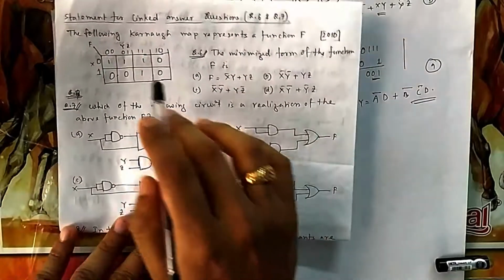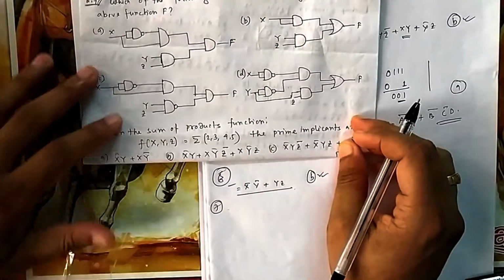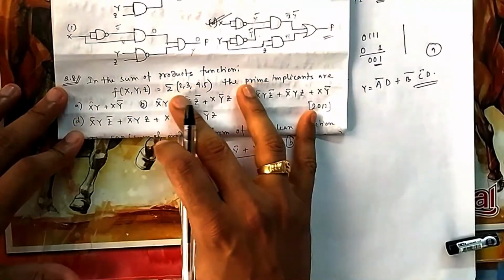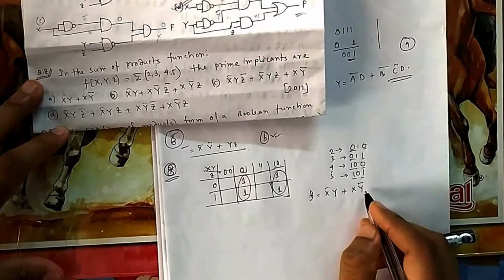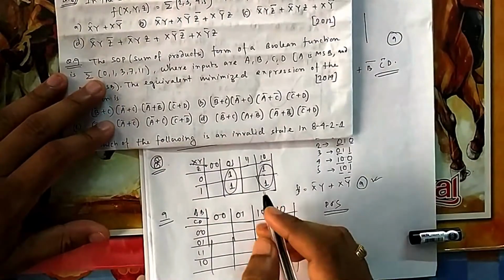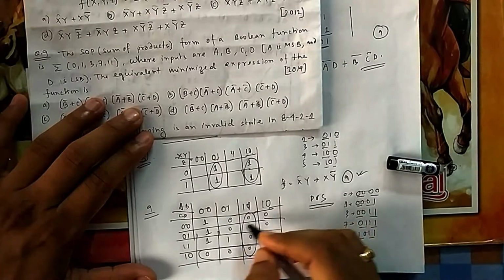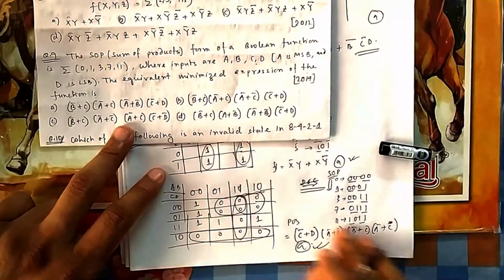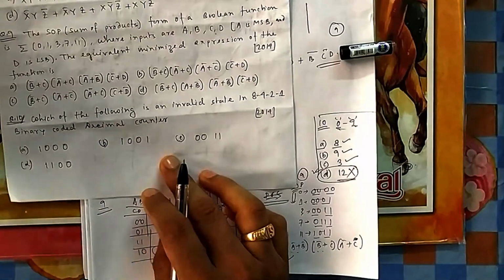Lecture 2: Solution of previous years GATE questions w.e.f1992 on Digital Electronics(Q.6 to Q.10)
Questions are based on  Boolean Algebra & Minimization